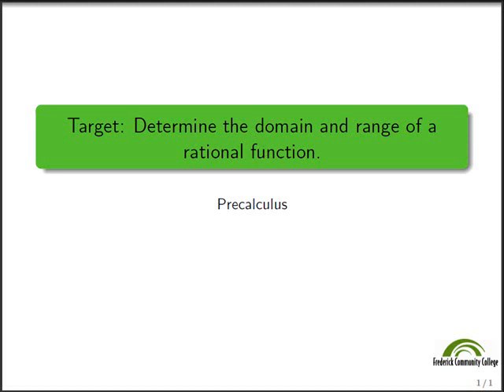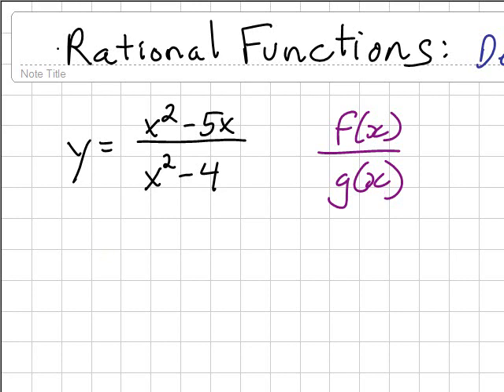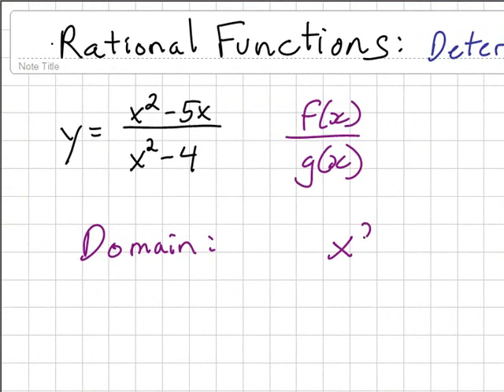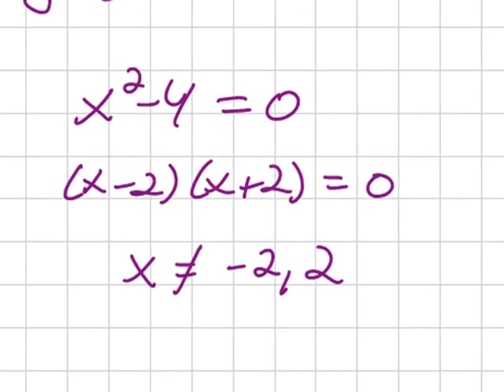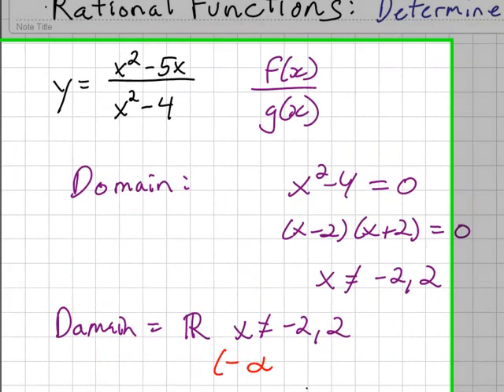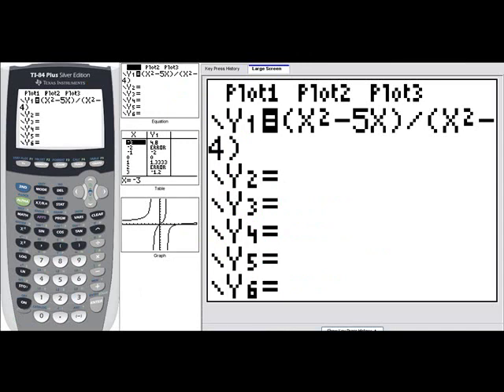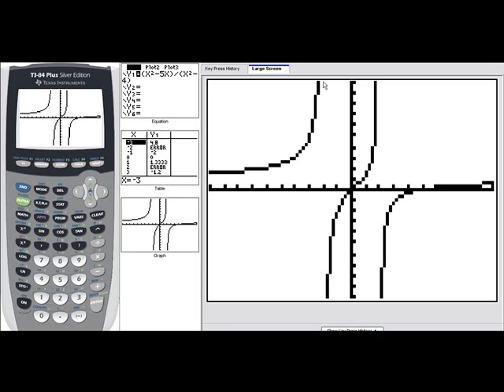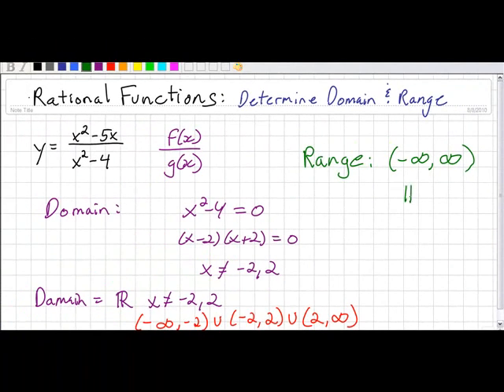Rational Functions E1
Determine the domain and range of a rational function